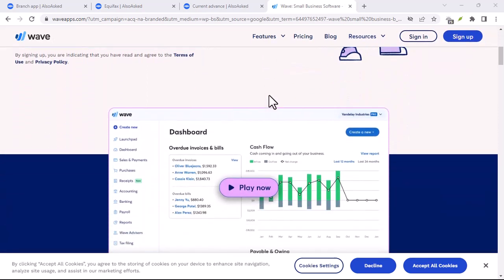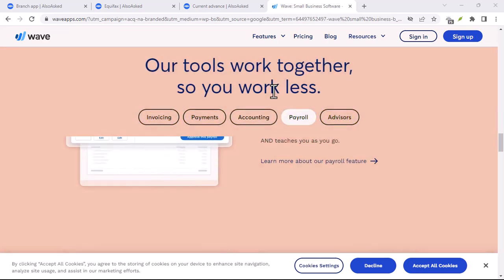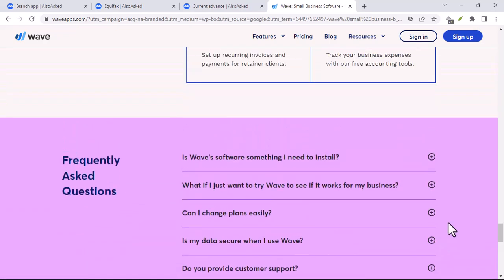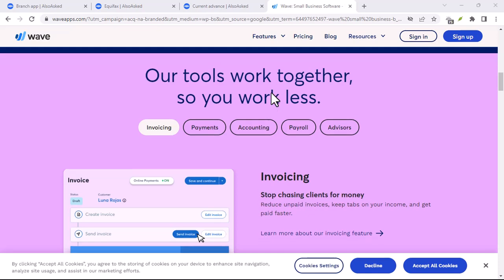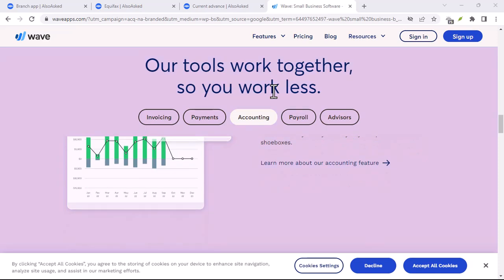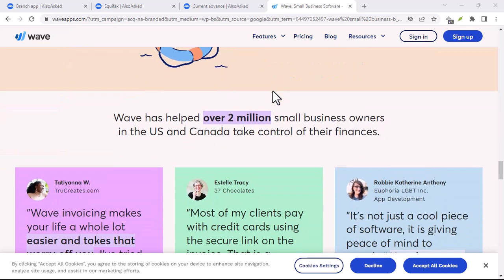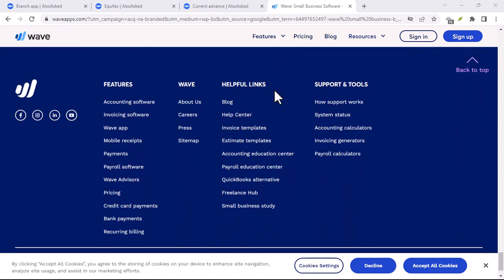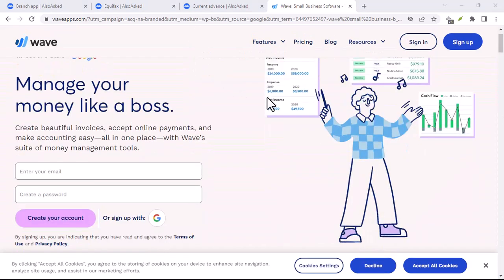Does Wave have a mobile app?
In this video we talk about Does Wave have a mobile app